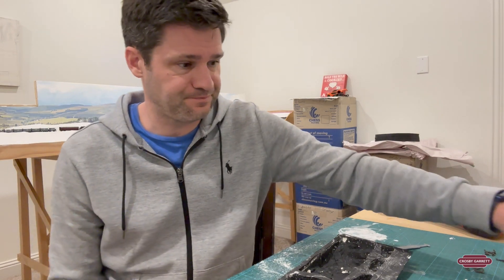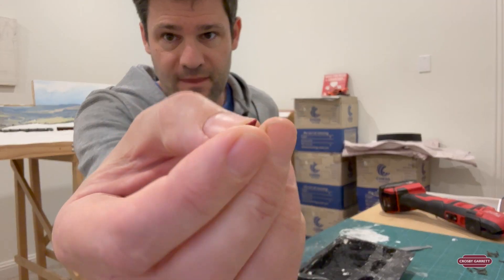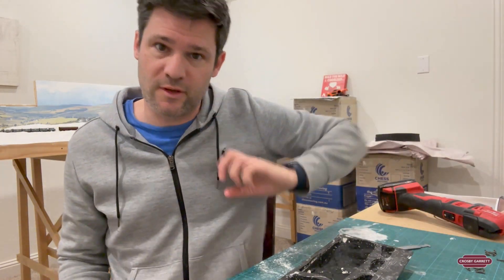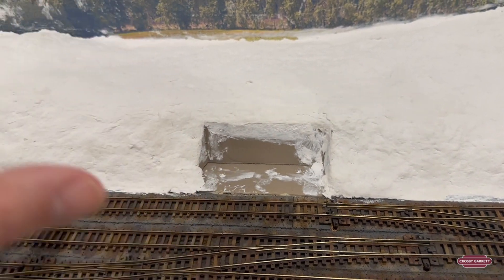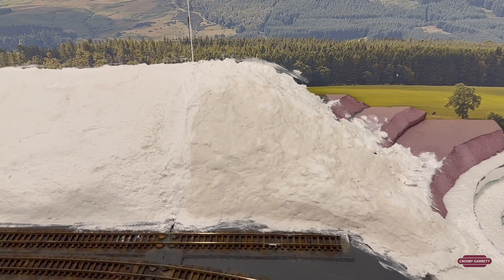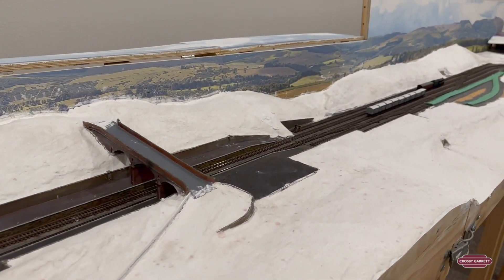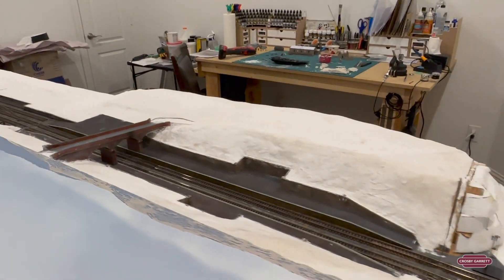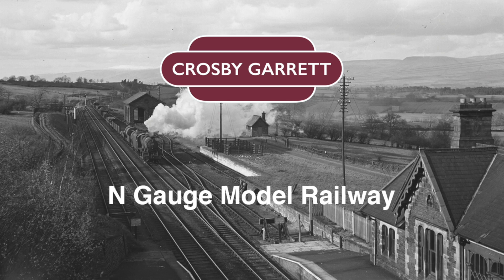Update on the Crosby Garrett N Gauge Model Railway Layout Episode 15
In this video I give an overview of the works carried out over the past couple of weeks while I wait for the custom windows for the Goods Shed and Station Masters House. It includes a look at the scenery, building up the hills with sculptamold and creating rock castings.